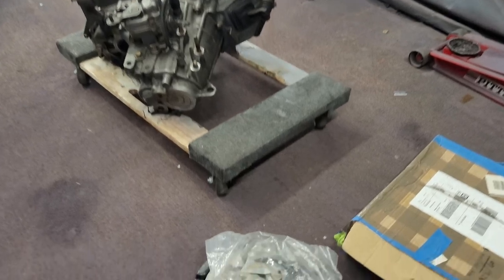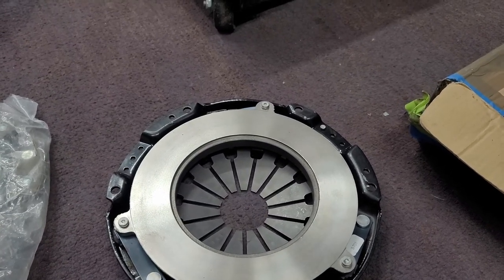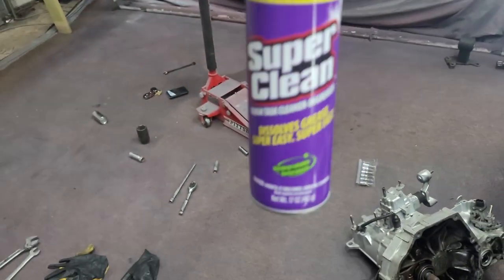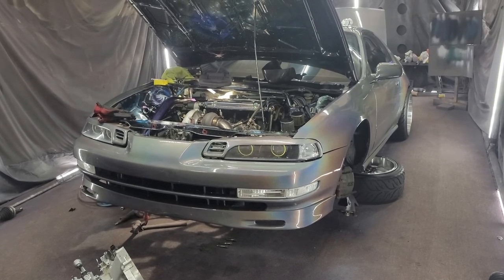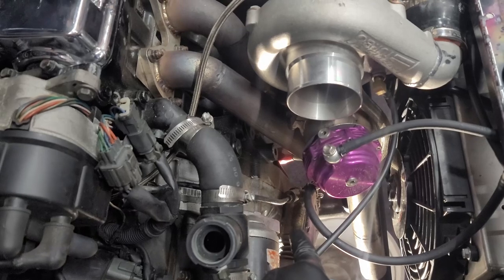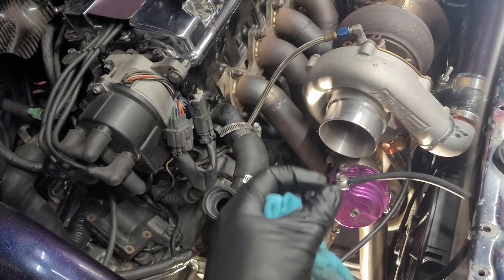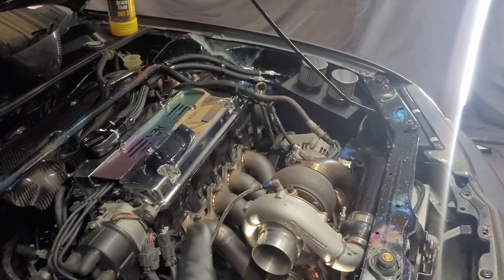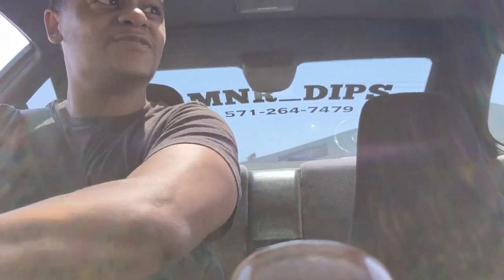syncrotech transmission upgrade | comp stage 4 clutch